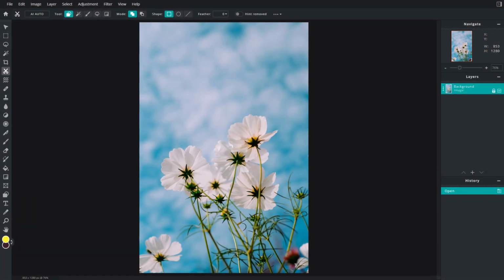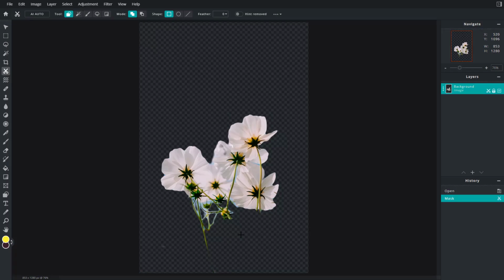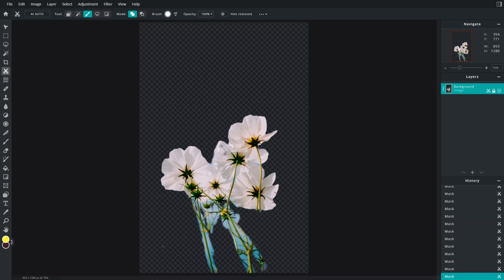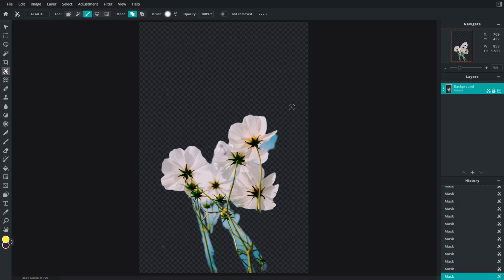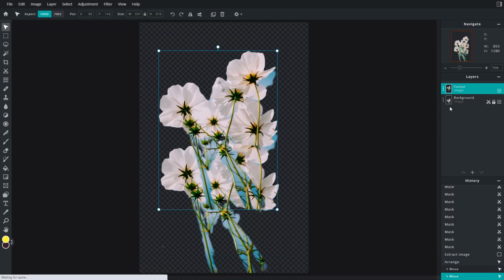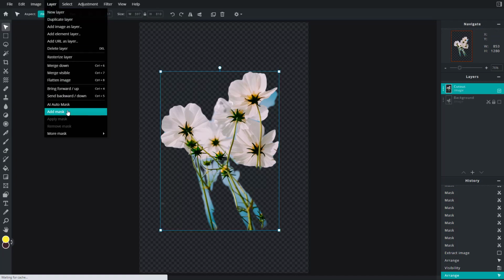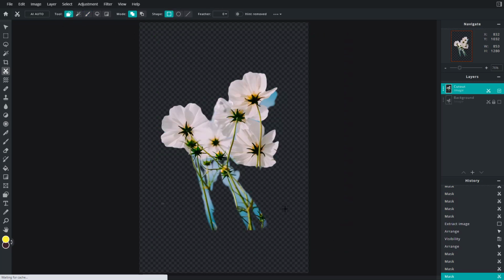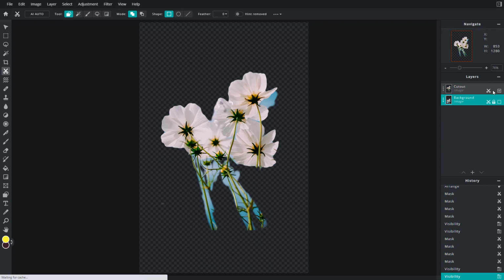Pixlr E Tutorial - Lesson 62 - Extract Mask as Layer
In this tutorial, we will be discussing about Extract Mask as Layer in Pixlr E